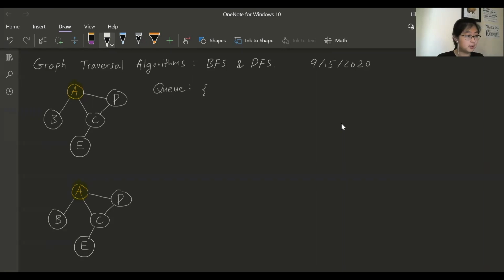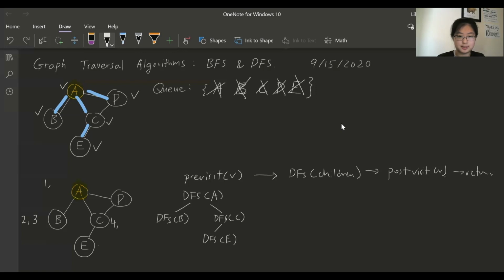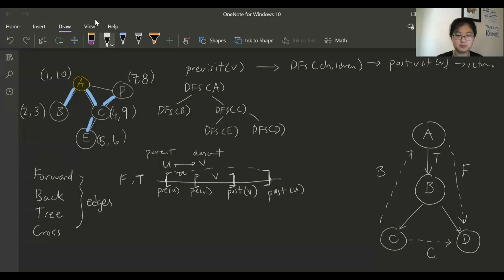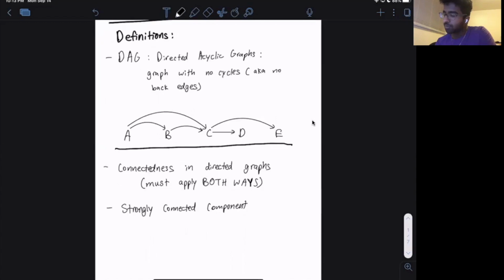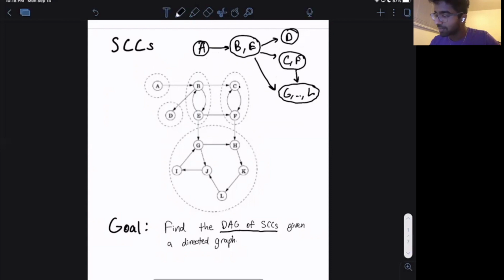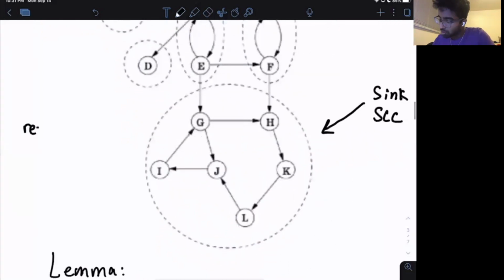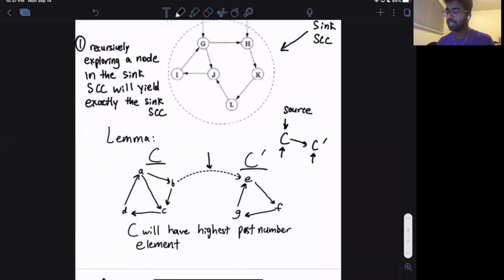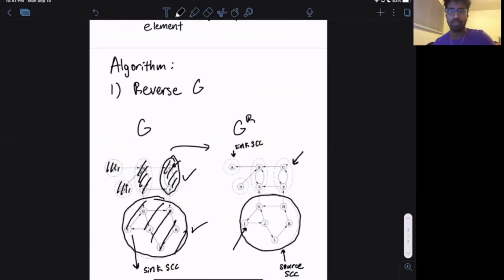CS170 Spring 2021 Week 3 - Mini Lecture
Topics covered:

0:00 Start
0:09 Intro to graphs
0:38 DFS and BFS
15:39 SCC Overview
22:32 SCC Algorithm